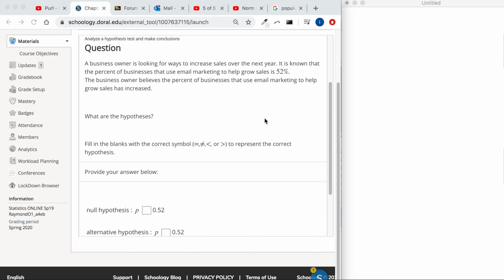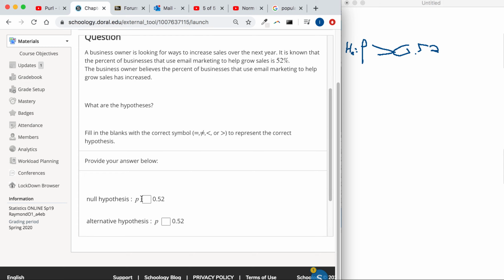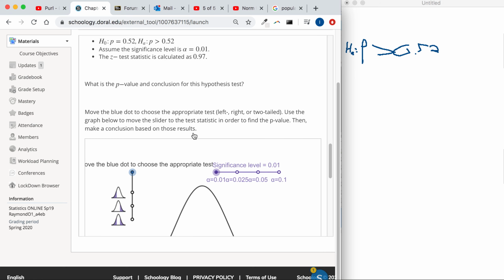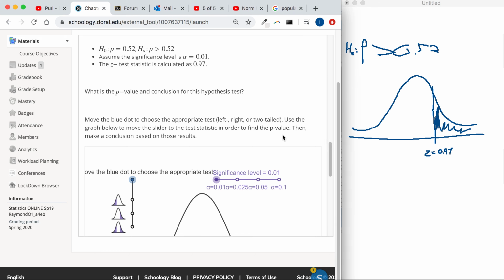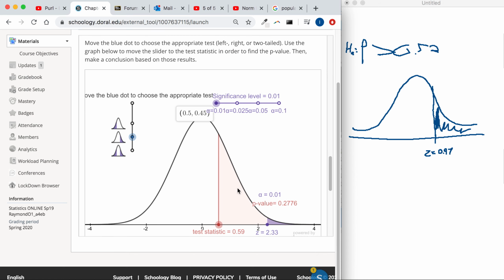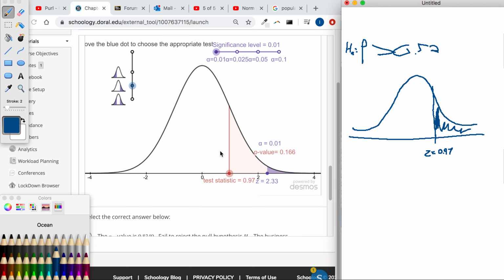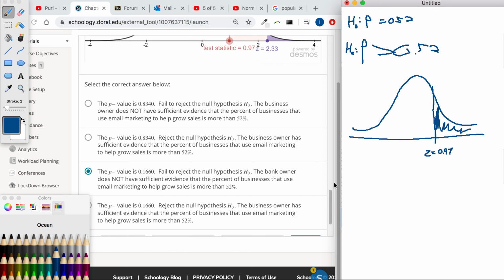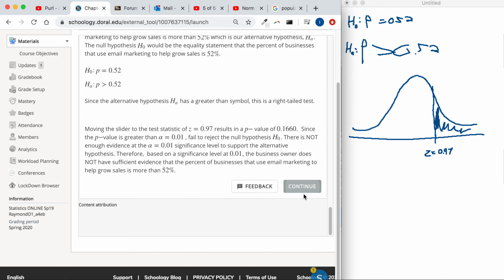analyze a hypothesis test and make conclusions